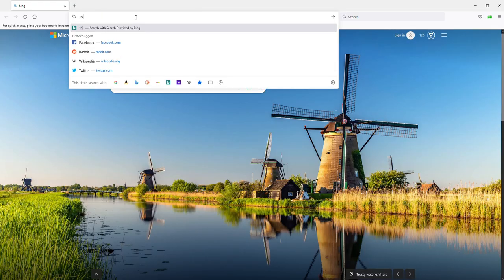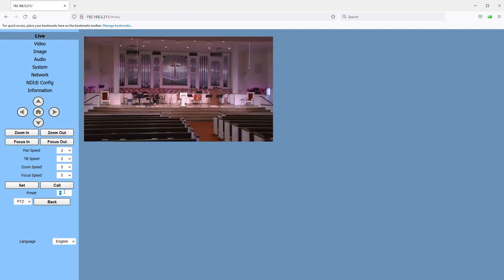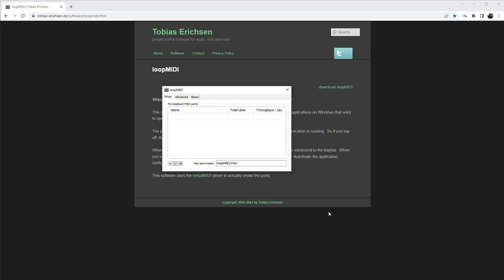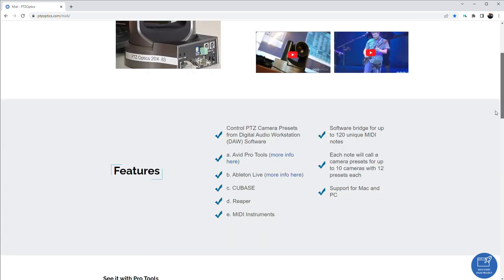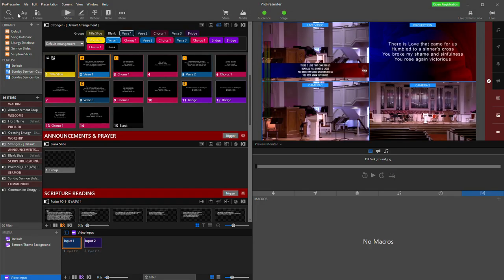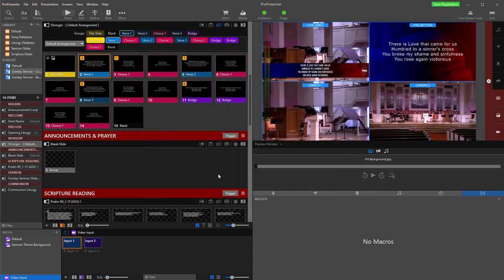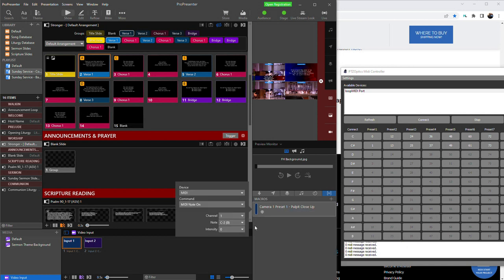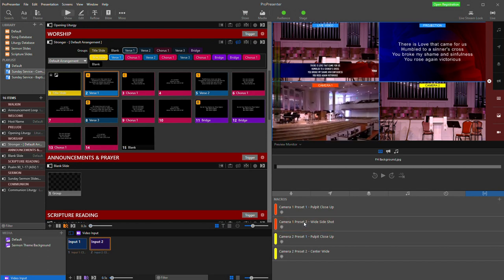CONTROL PTZ Cameras from ProPresenter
In this video I show you one method for controlling PTZ Cameras directly from ProPresenter.  This is a follow up to my previous video that can be found

HONEY OPTICS PTZ CAMERAS
You can get $125 off your purchase of a Honey Optics PTZ Camera by using this

POE Switch for powering cameras
Wall mount for PTZ Camera